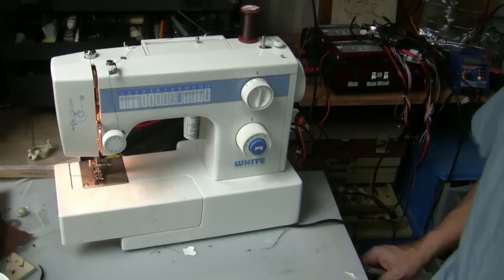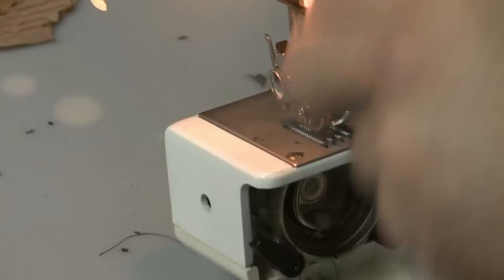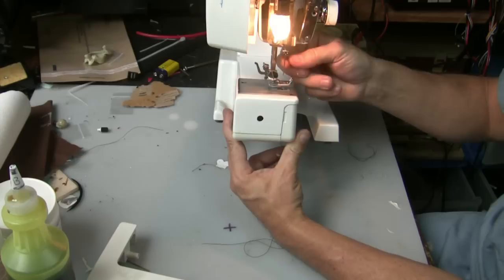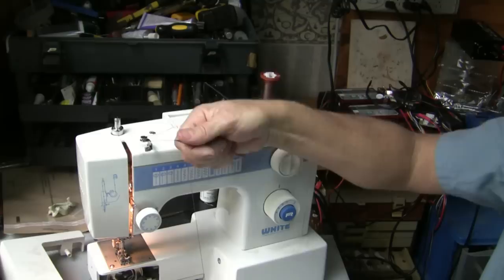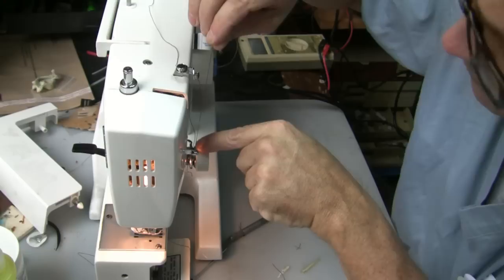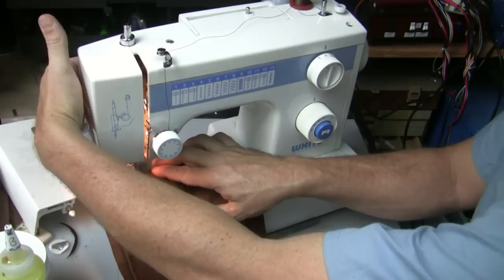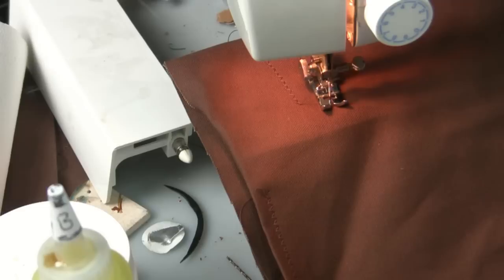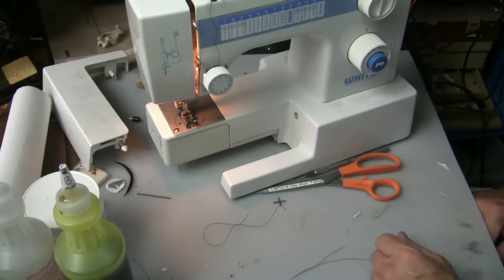White sewing Machine model 1418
Link to similar on Amazon

Video to remind me how to use the basics of a sewing  machine.  Definitely not an expert video. 'This video was made so i could remember how to use my machine or for guys that just need the basics of how to work a cheap white brand sewing machine.